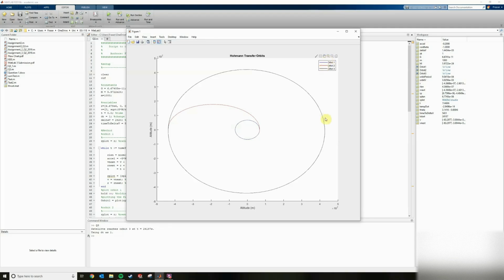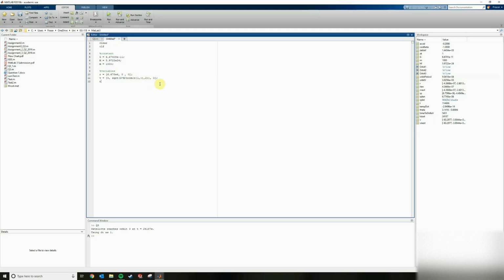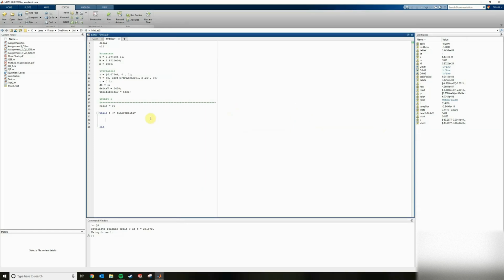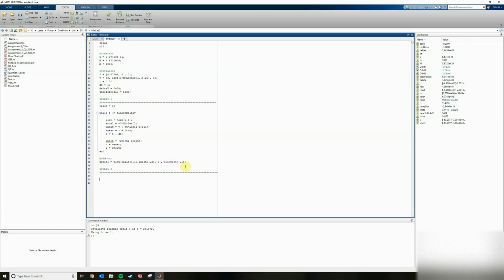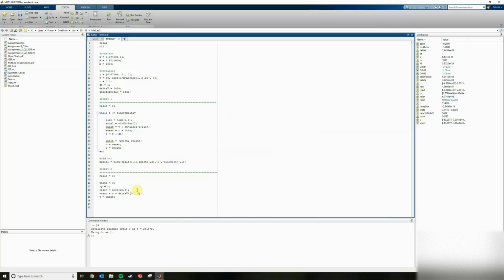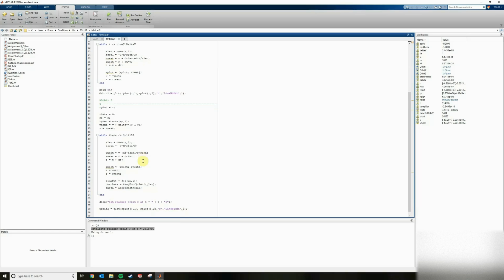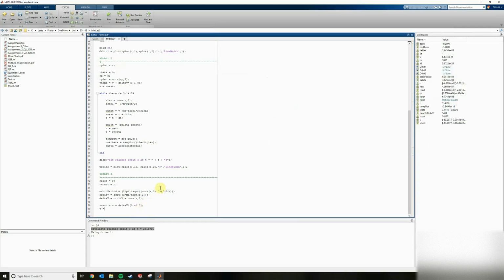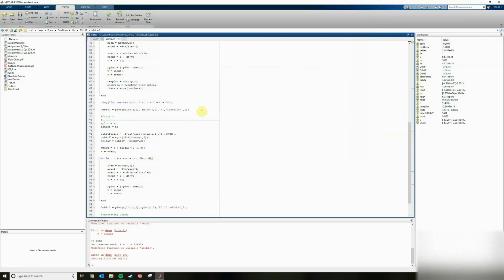Transfer Orbits in MatLab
If you would like to see any other examples please comment and I'll make them.